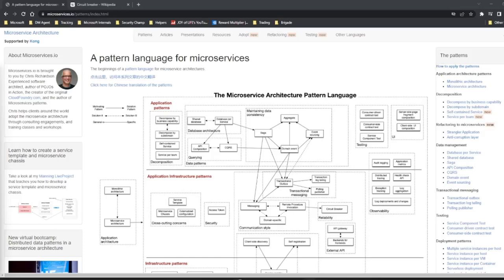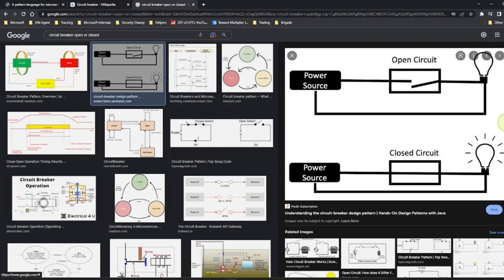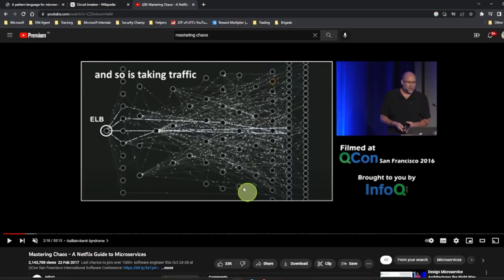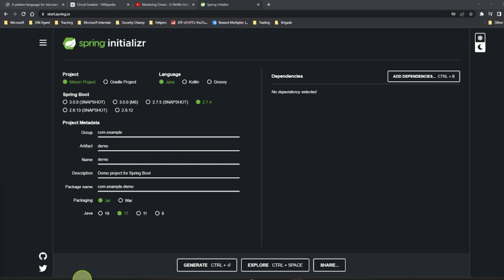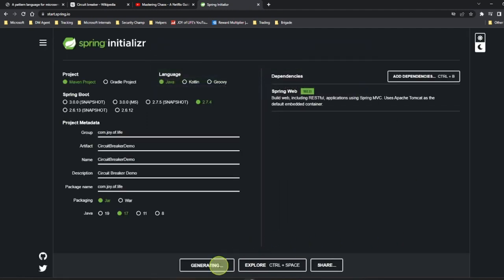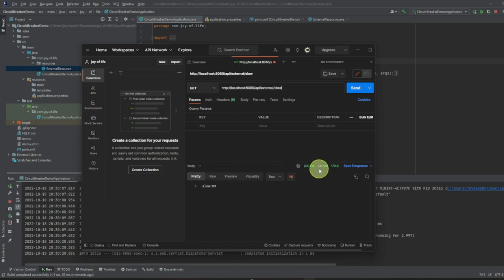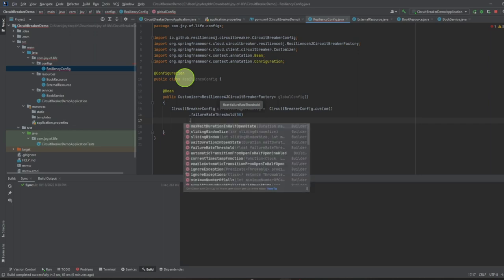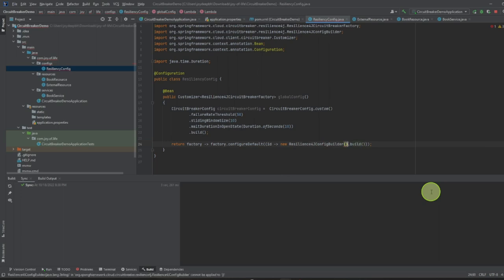EP13: Circuit Breaker pattern for distributed systems | Hand on using Spring boot and Resilience4J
Circuit Breaker Pattern
The Circuit Breaker pattern is a popular design pattern used in Microservices Architecture, that falls under the Sustainable Design Patterns category. In Microservices architecture, a service usually calls other services to retrieve data, and there is the chance that the downstream service may be down. It may be cause by slow network connection, timeouts, or temporal unavailability. Therefore, retrying calls can solve the issue. However, if there is a severe issue on a particular microservice, then it will be unavailable for a longer time. In such case, the request will be continuously sent to that service, since the client doesn’t have any knowledge about a particular service being down. As a result, the network resources will be exhausted with low performance and bad user experience. Also, the failure of one service might lead to Cascading failures throughout the application.